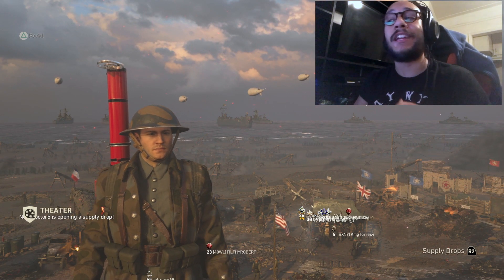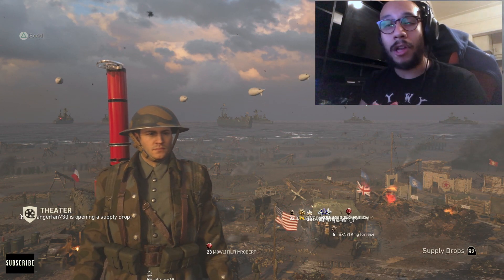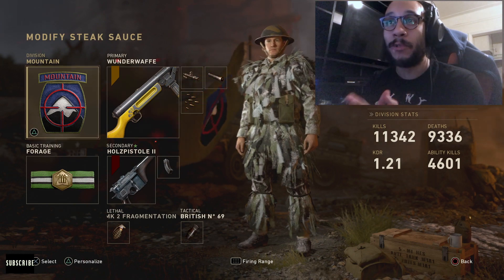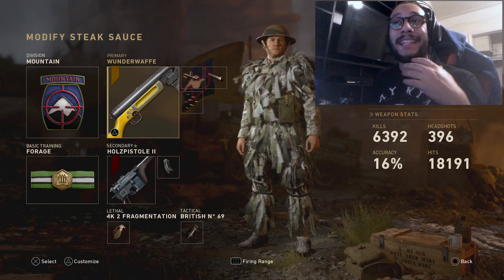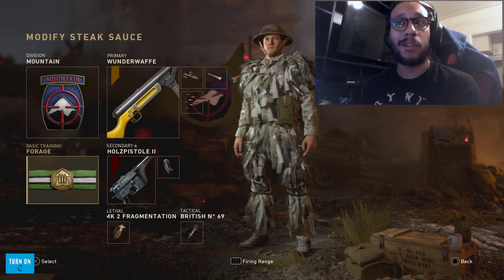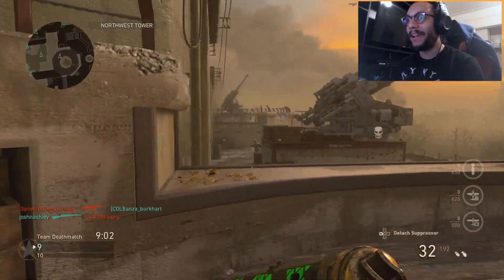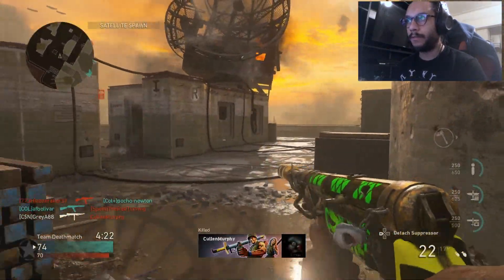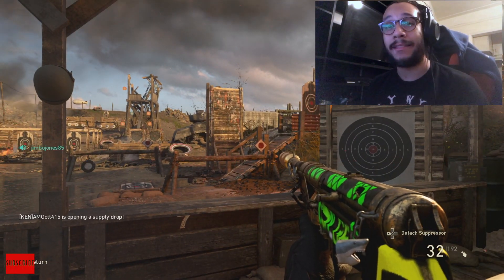NEW Best Class Setup! "Stealthy Run N' Gun" | Call of Duty WW2 (Post Division Haul Update)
✭ABOUT THIS VIDEO (LIKE THE VIDEO 👍🏽):
▶︎ After the NEW Update in Call of Duty WW2 this is one of my FAVORITE Class Setups in the game! STEALTHY RUN N' GUN Version 1.

✭EVERYTHING I Use:
▶︎OPSEAT:

CSN SQUAD!

▶︎ Ghosteyez1986
▶︎ShyUrbanGameGirl
▶︎AL Locksmith Richard Armstrong
▶︎Youtube_D3ft
▶︎CSN_Infamouz
►ItsRipley
►ChicagosMerk
►MrsMama M
►Gary Crambo
►Miss_Gunz
►Jun Son of Jack
►Raven Moore

Special Thanks to:
VGM FaceBook Group: